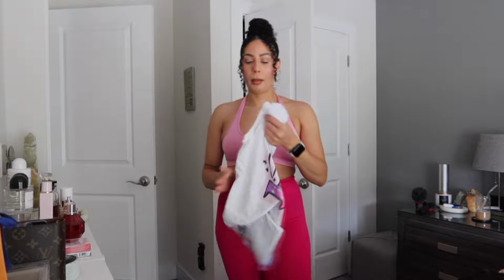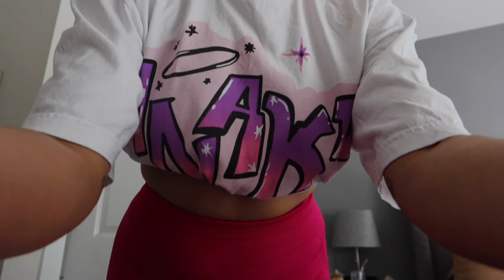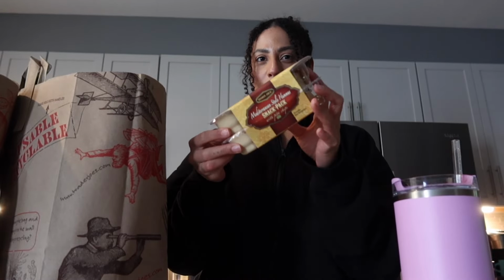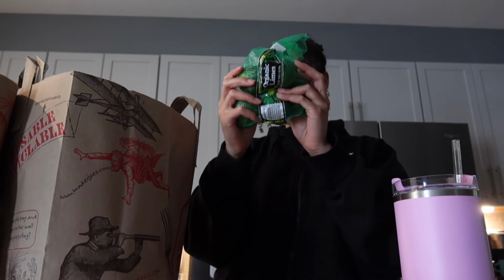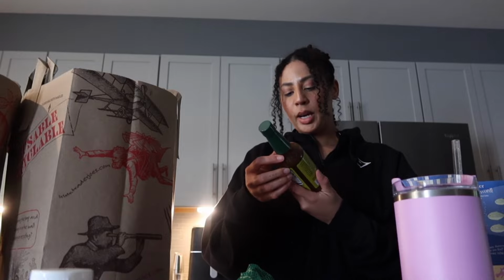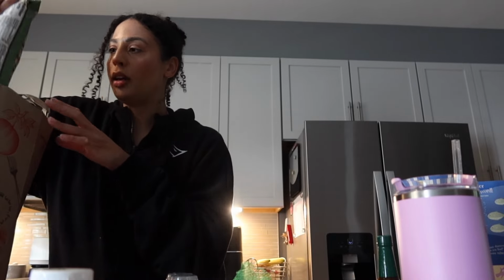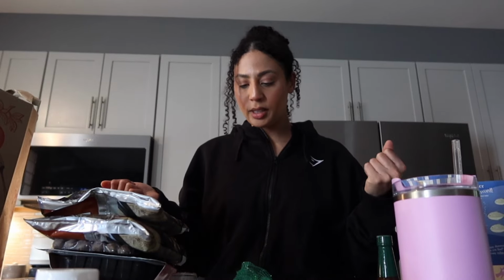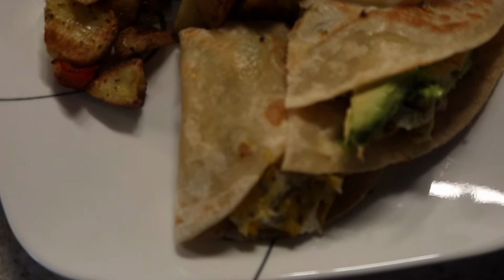my BACK + SHOULDERS workout routine 🎧 post gym meal & Trader Joe’s haul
Hiii! Are you ready for my back & shoulders workout routine, a trader joes haul and a yummy post workout meal!

my go to supplement routine! 😇🧃

Amazon effortless leggings
Pre workout snack